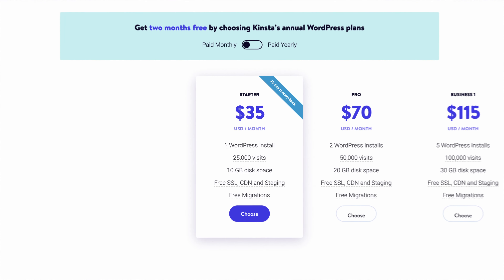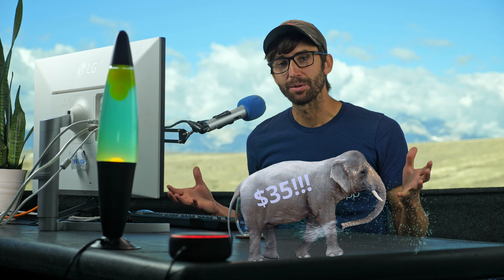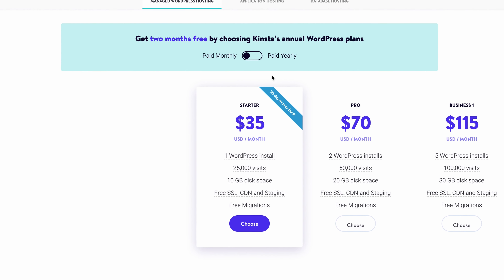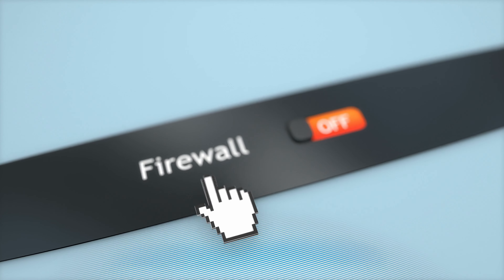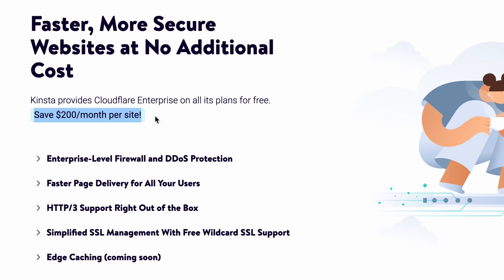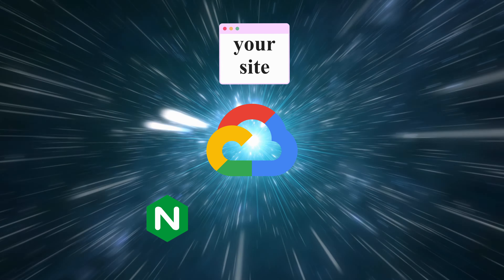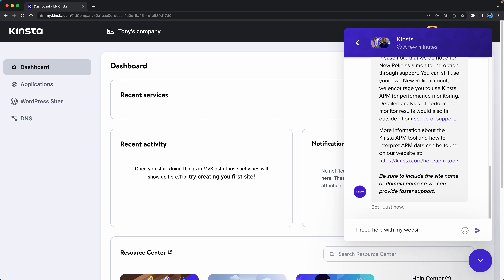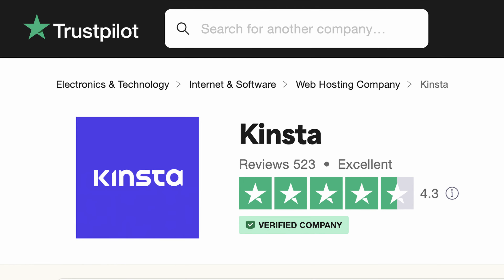What Is Kinsta and Is It Actually Worth It for Web Hosting?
Find out if Kinsta is worth it for your site as we explore the pros and cons of this web hosting platform. In this review, we'll look at pricing, features, speed, security, and support for WordPress websites on Kinsta.